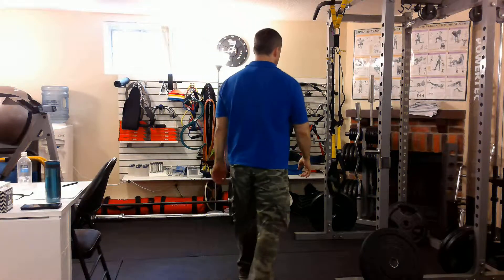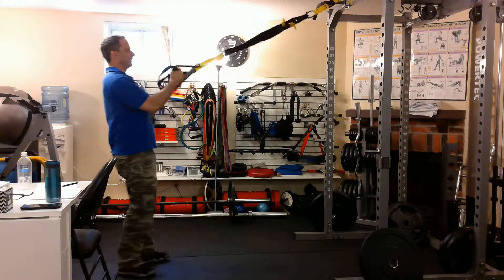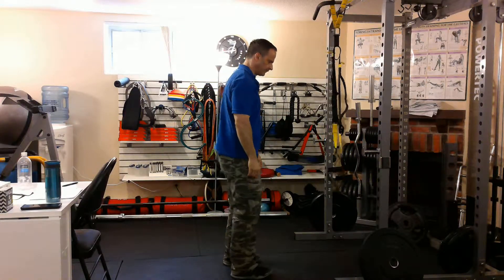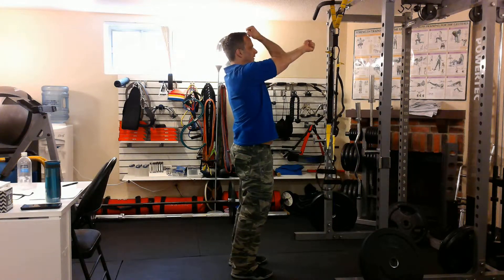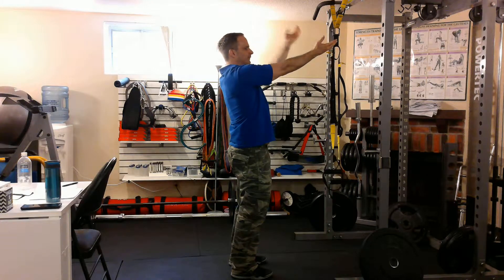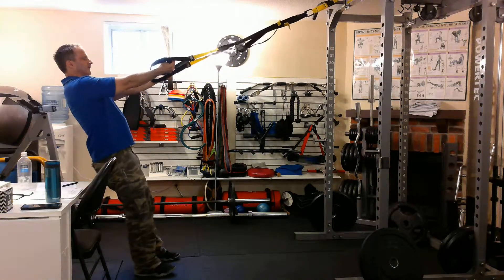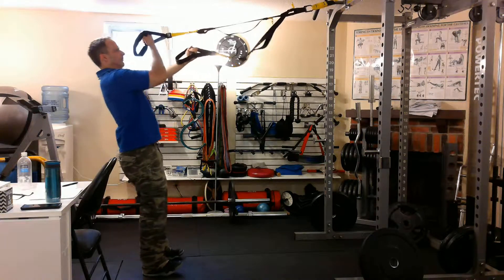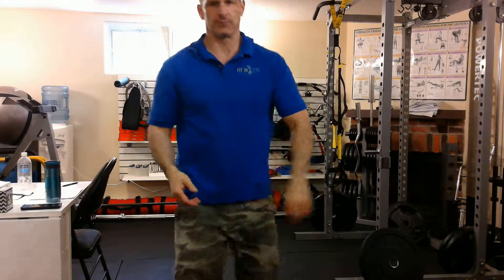TRX Alternating Curls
How to use the TRX to do Alternating Biceps Curls